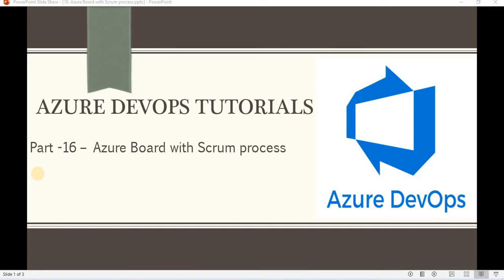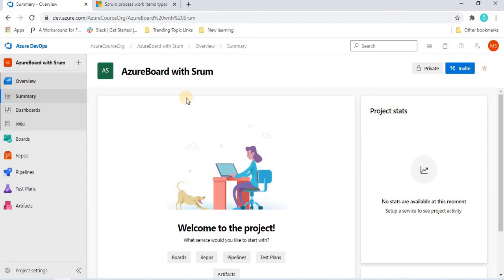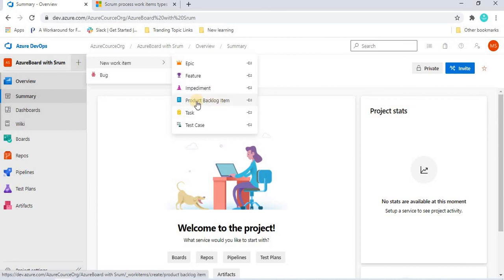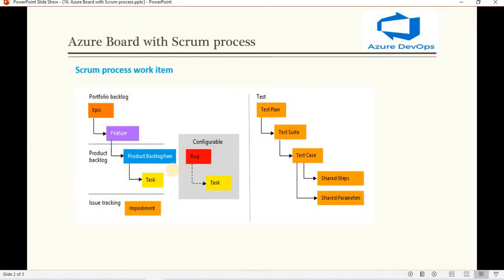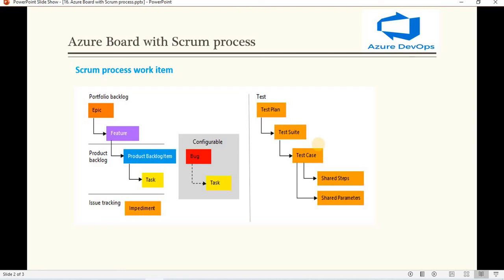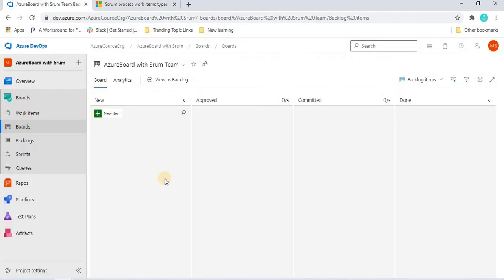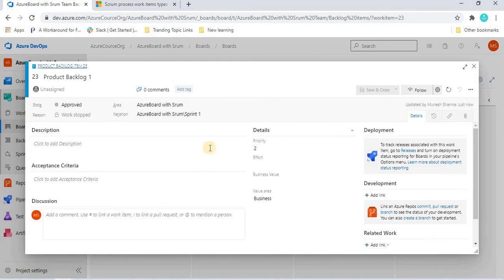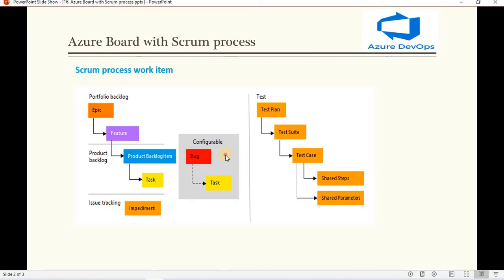Part 16 – Azure Board with Scrum process | Azure DevOps Tutorials for Beginners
Scrum  process work item types and workflow